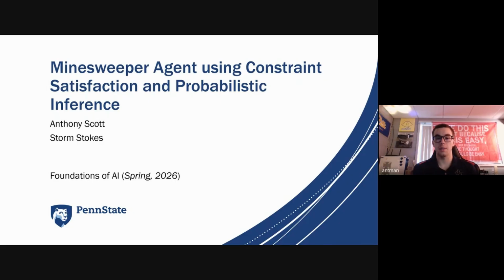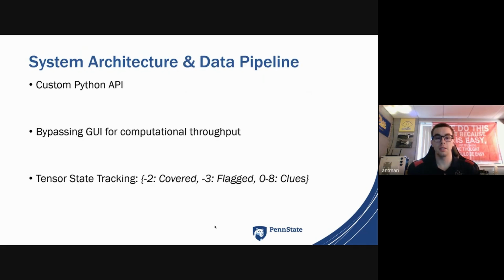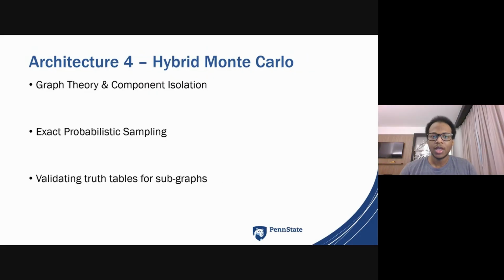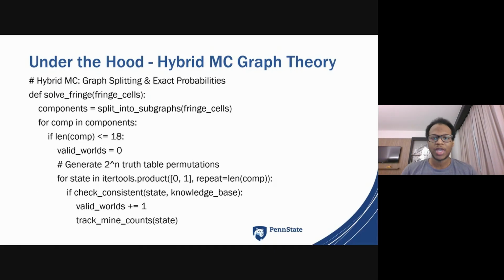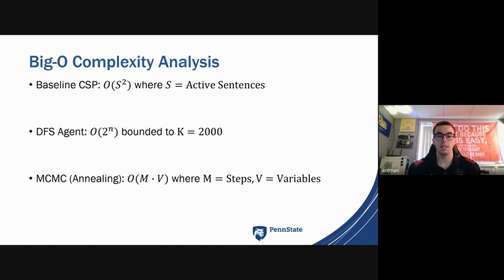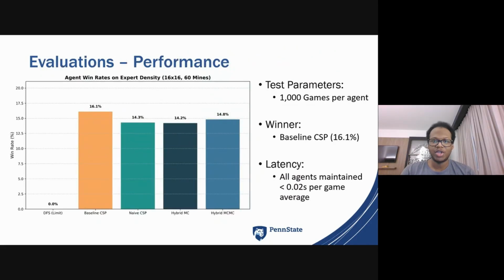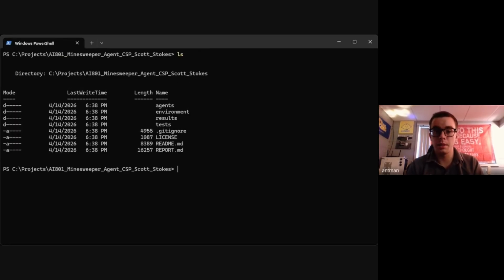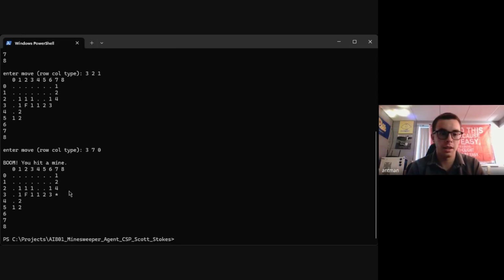Minesweeper Agent using CSP and Probabilistic Inference - AI801 Final Project Group5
This project investigates autonomous decision-making under uncertainty by modeling the game of Minesweeper as a Partially Observable Markov Decision Process. At expert-level mine densities (~23.4%), the board enters a mathematical phase transition where strict deterministic logic fails. Navigating these ambiguous states becomes an intractable, NP-Complete problem, as calculating exact probabilities on the boundary "fringe" requires an exponential O(2^n) search space. To solve this, we engineered and benchmarked five distinct AI architectures - ranging from strict Constraint Satisfaction Problem (CSP) solvers to advanced Simulated Annealing (Markov Chain Monte Carlo) probabilistic estimators. After running an automated, 5,000-game statistical benchmark, we discovered a "Density Paradox." The simpler Baseline CSP achieved the highest overall win rate (16.1%), outperforming the advanced MCMC models because its heuristic structural guessing safely bypassed the highly-coupled, dangerous mine clusters that the probabilistic models spent their computational power trying to solve.

AI801 Foundations of Artificial Intelligence (World Campus) Spring 26